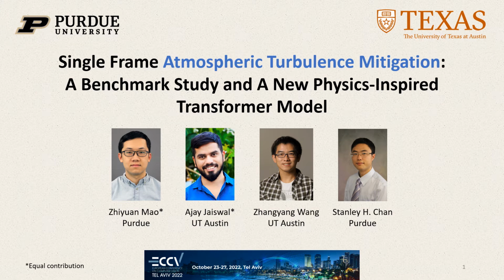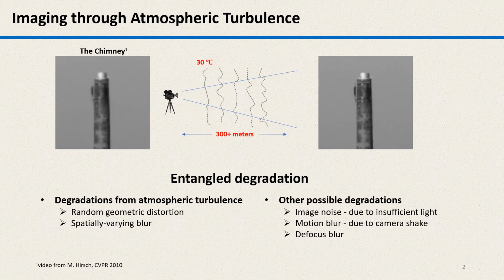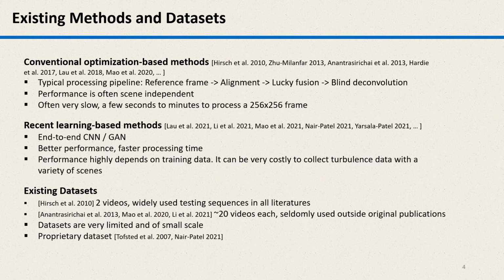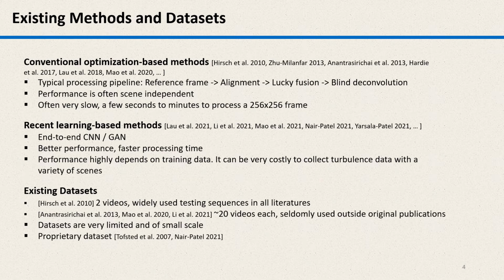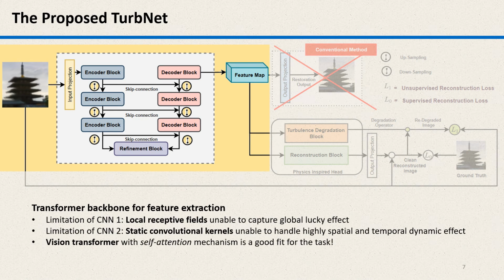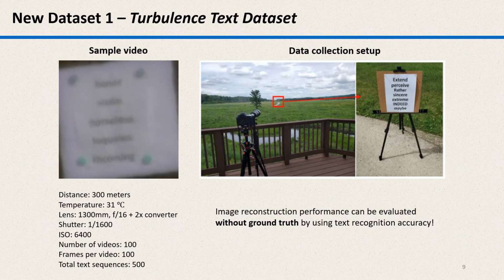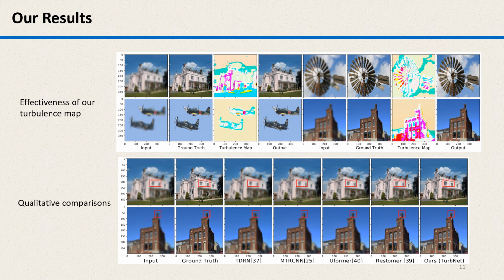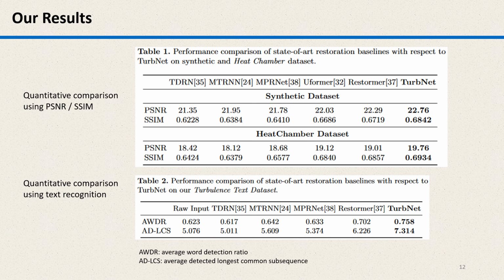ECCV 2022 TurbNet